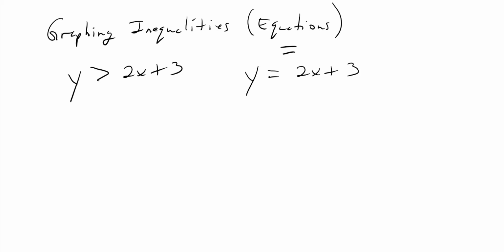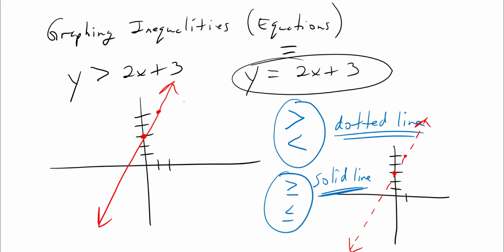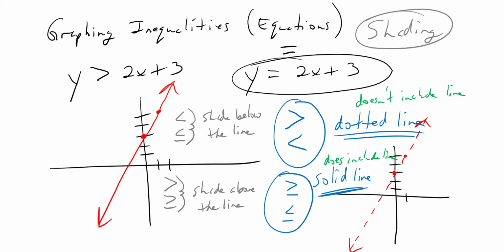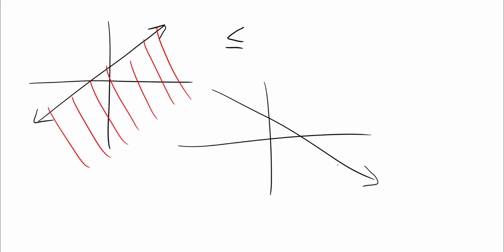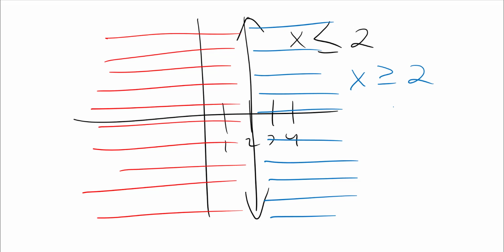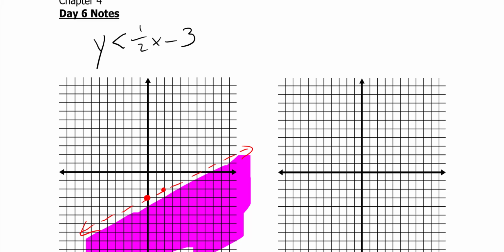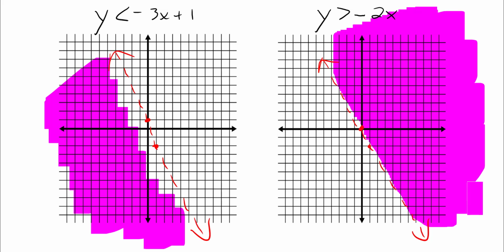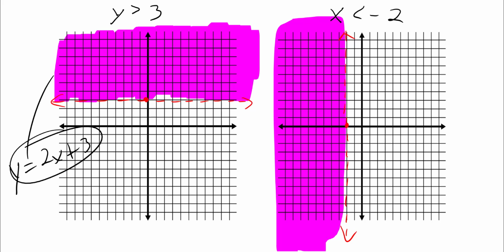M314 Ch4 Day6